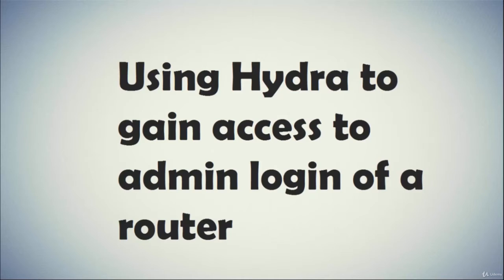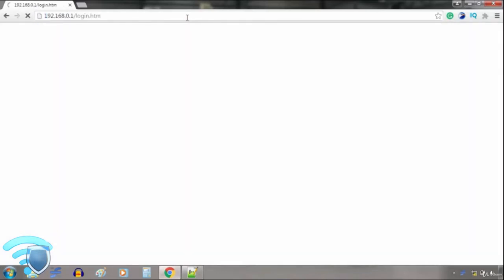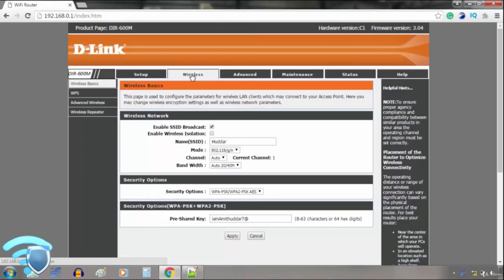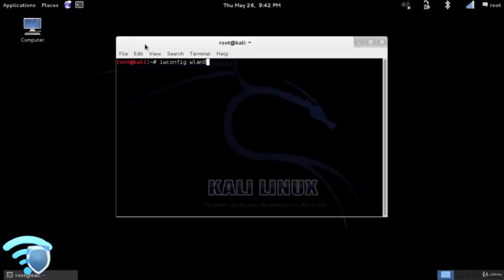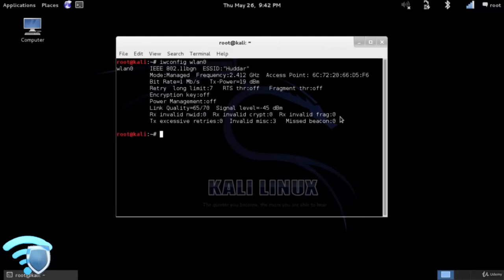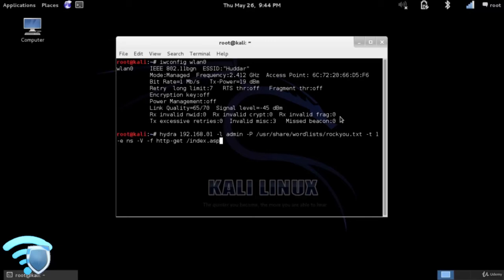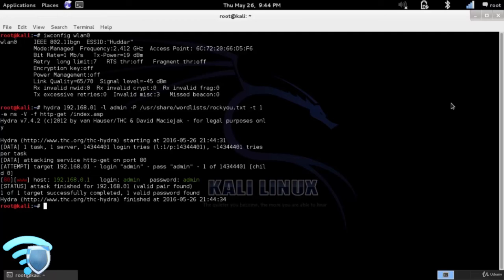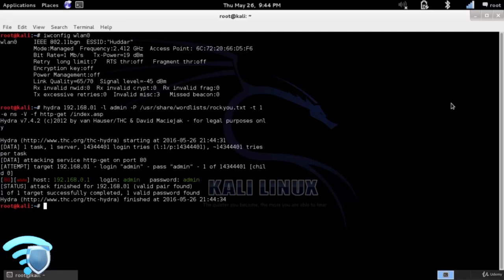Using Hydra to gaining access to admin login of a router|Teach Like A Pro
Teach Like A Pro_
 I am buying many courses and I am
uploading them because so that other people
can
also benefit free from it.
Here many courses Provide you
on this platform.
Many other courses free of cost
Thanks.